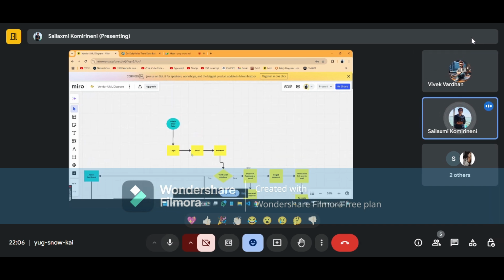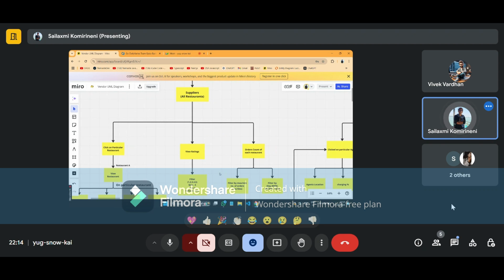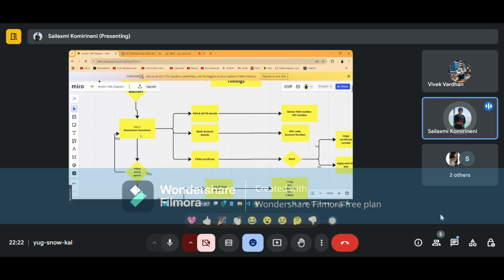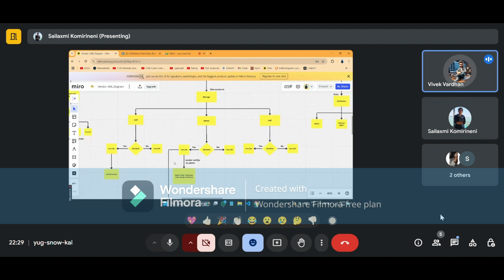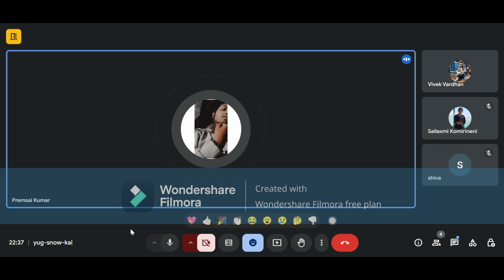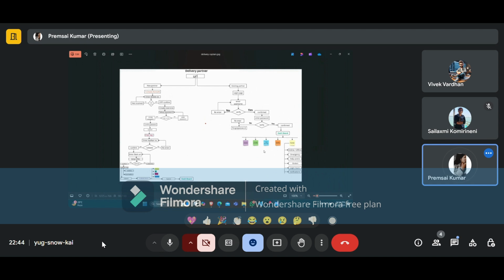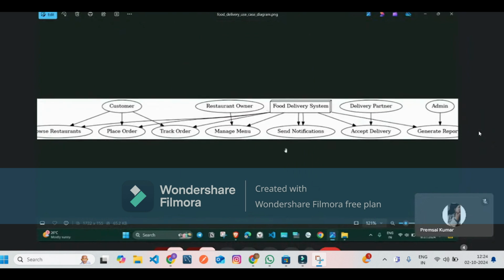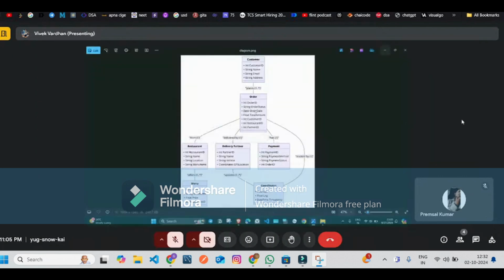Daily Standup & Sprint 4 Retrospective | Project Go-DailyVaries | Scrum Methodology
In this video, we take you inside our daily standup meeting for the product team working on Project Go-DailyVaries. As part of Sprint 4, we reflect on our progress in this retrospective session, identifying what's working and where improvements can be made. We also dive into our grooming process to refine the backlog and prioritize tasks for the upcoming sprint.

Whether you're new to Scrum methodology or looking to fine-tune your agile practices, this video provides practical insights on how our team stays focused and productive. Join us as we discuss challenges, wins, and our next steps!